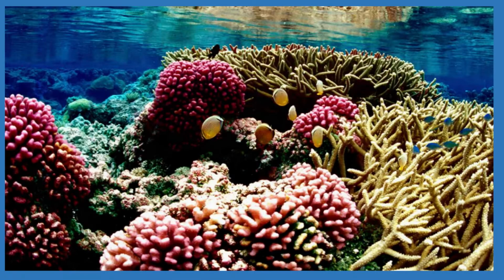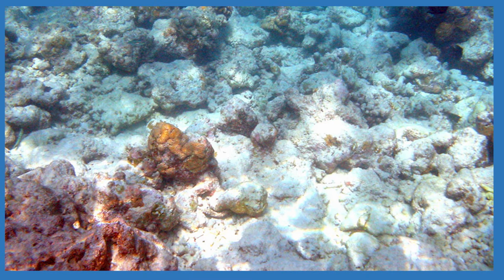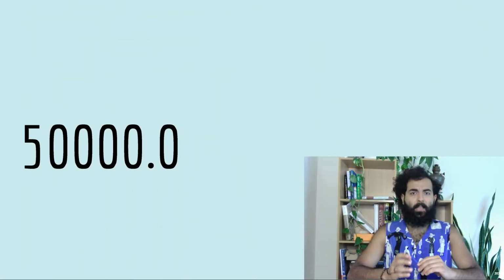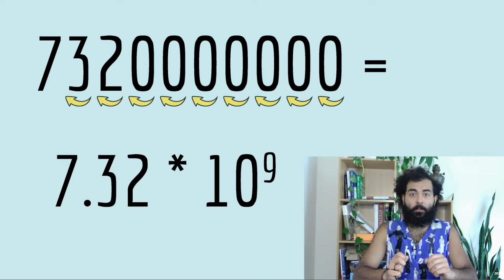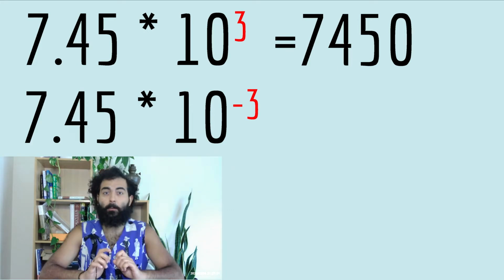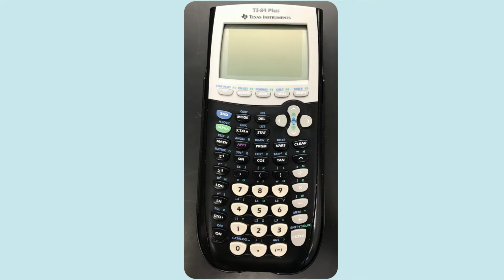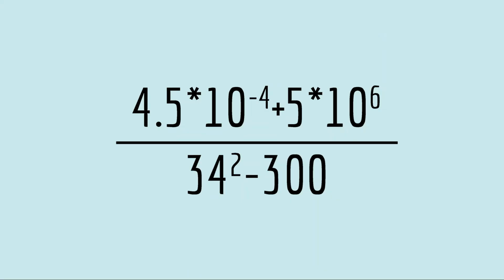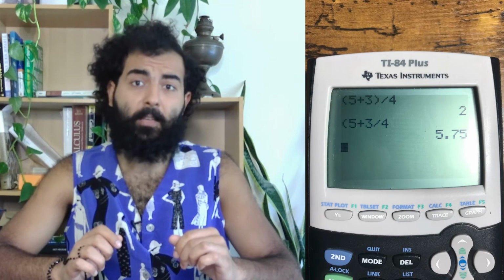How do you use Scientific Notation?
Scientific Notation is a very useful way to write really big or really small numbers! In this video, Borna Zareiesfandabadi explains how to read & write in scientific notation, and how to use scientific notation in spreadsheets and calculators!

Borna Zareiesfandabadi produced this video while they were a student at Durham Technical Community College. Funding for this video was generously provided by the Durham Tech Foundation.

The Cool Paper about corals discussed in this video is: P. Buerger, et al., Heat-evolved microalgal symbionts increase coral bleaching tolerance (2020).

Attribution:

Image of Bleached coral 1: Acropora at English Wikipedia, CCA-SA 3.0
Image of Bleached coral 2: Bruno de Giusti, CCA-SA 2.5
Image of Coral larvae: Narrissa P Spies, CCA-SA 4.0
Image of live coral 1:  Jim E Maragos, U.S. Fish and Wildlife Service, public domin
Image of live coral 2:Harum Koh, CCA-SA 2.0
Image of live coral 3: Brocken Inaglory, CCA-SA 3.0, 2.5, 2.0, and 1.0
Image of live coral 4: Harum Koh, CCA-SA 2.0